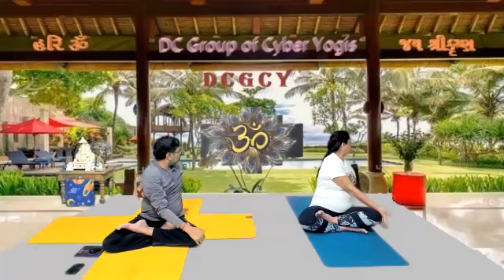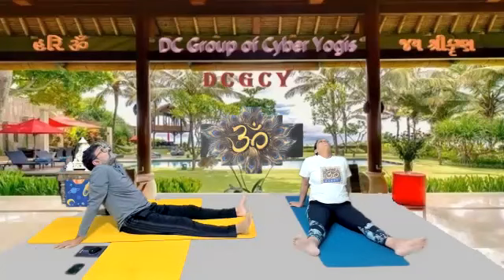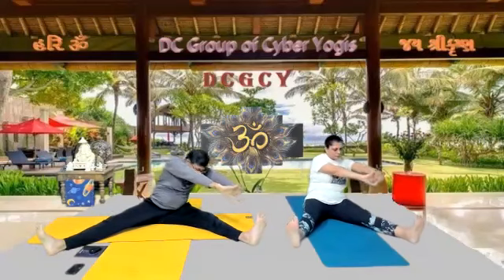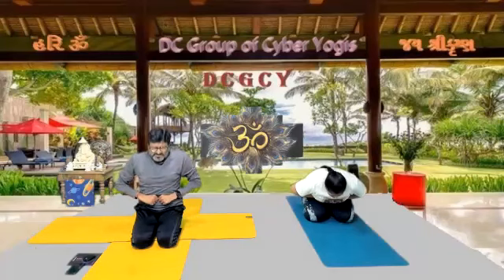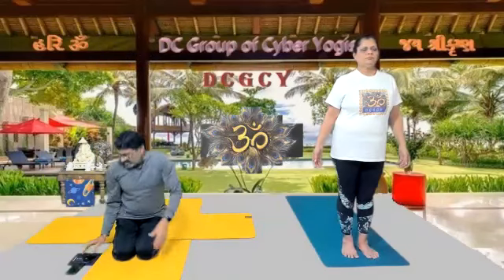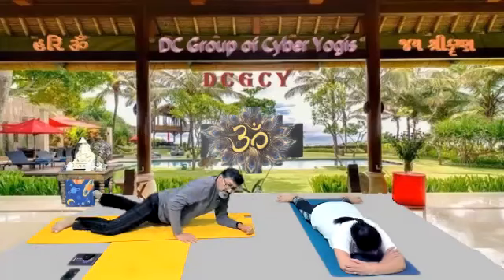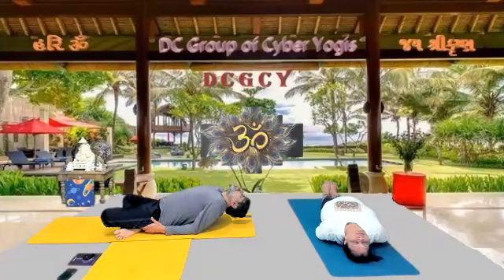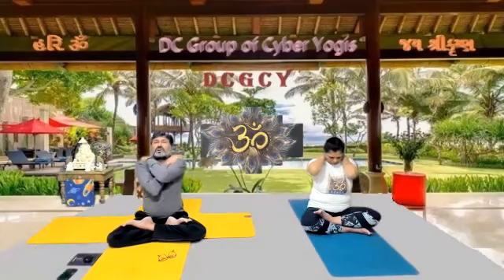Yoga Session - Sunday 12/10/2023